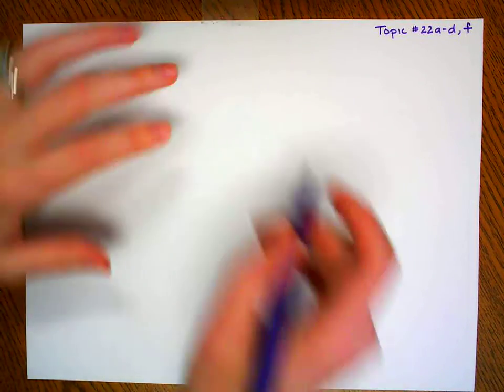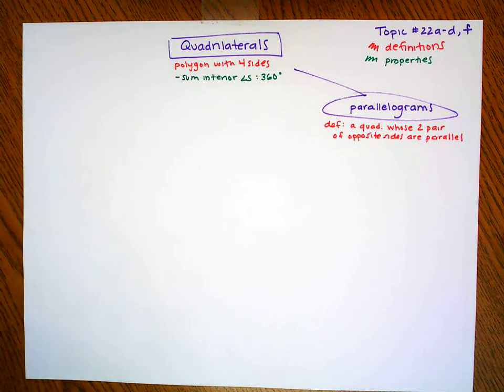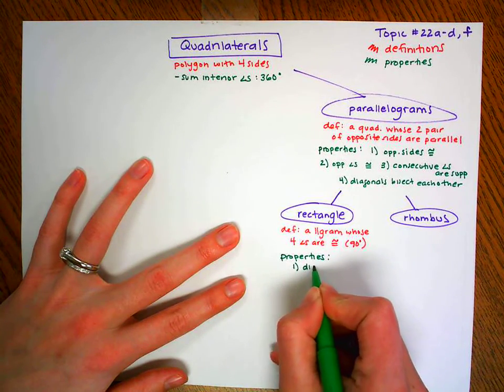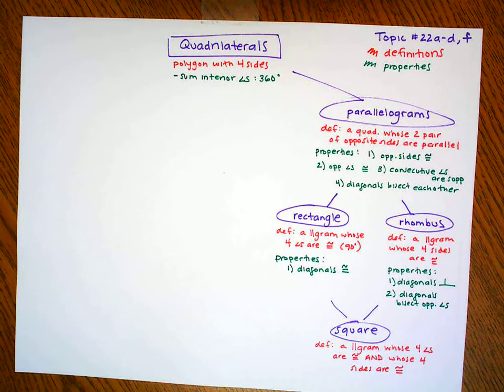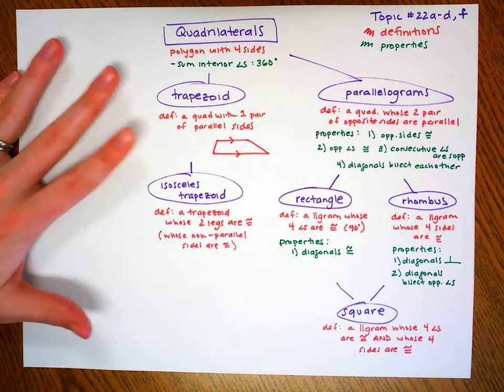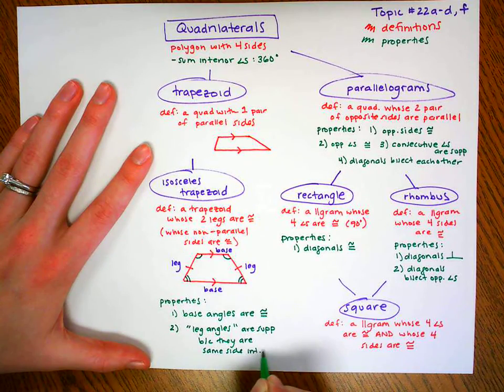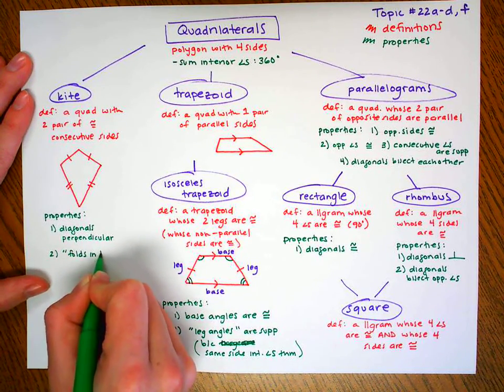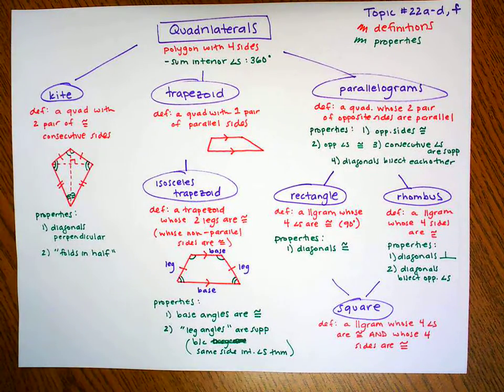Topic 22a-d, f Notes